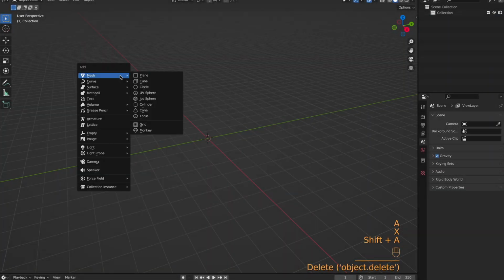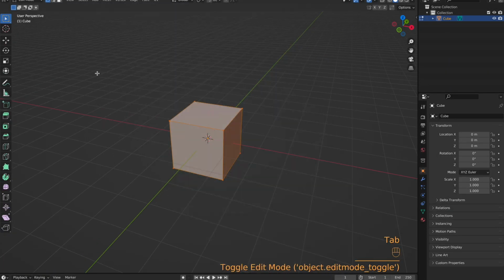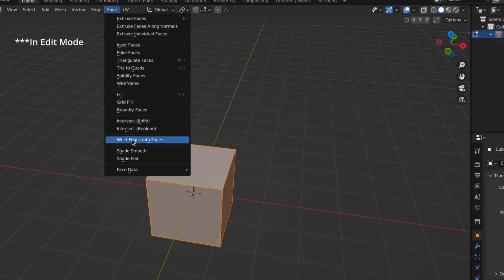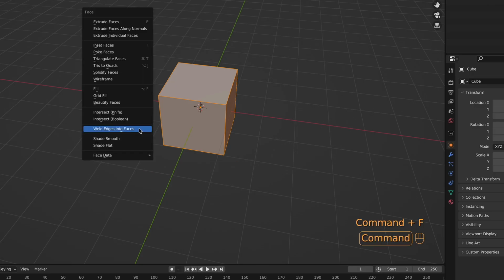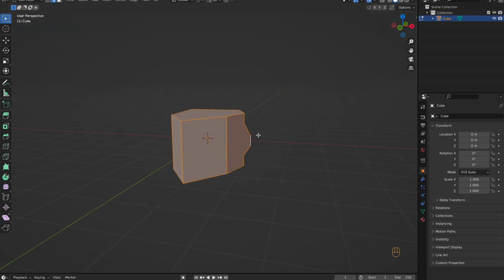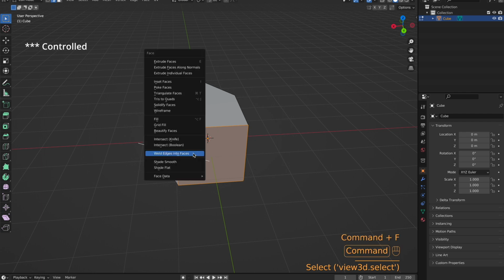Use Weld Edges Into Faces In Blender!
Today I show you how to use weld edges into faces within blender in 1 minute! Somehow I didn't know about this tool and it's actually pretty cool.

⎷My Links⎷
Etsy Shop➢